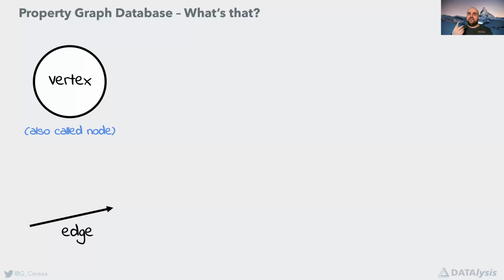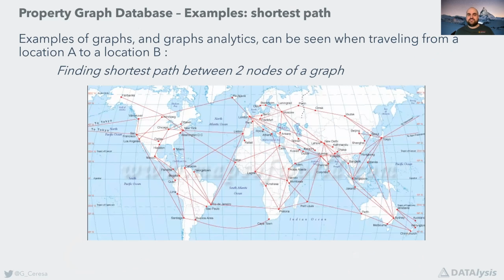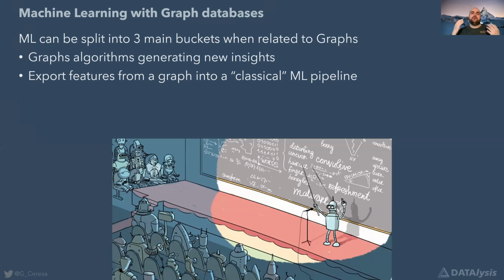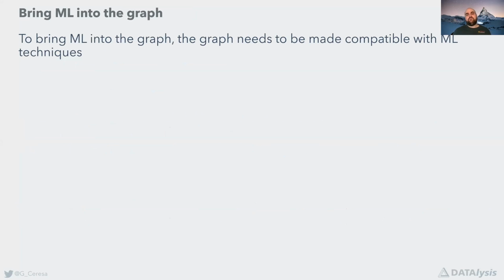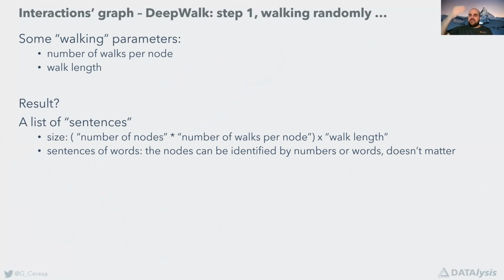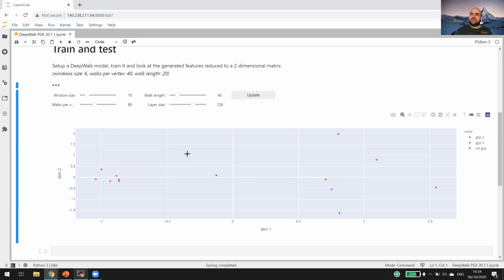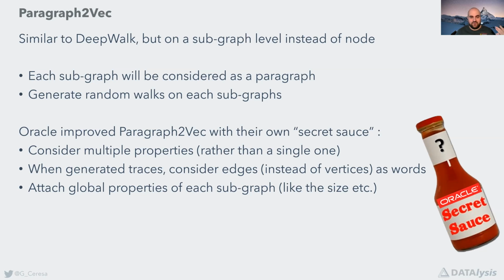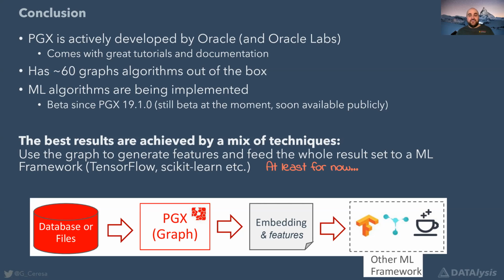Graph Databases meet Machine Learning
speaker: Gianni Ceresa